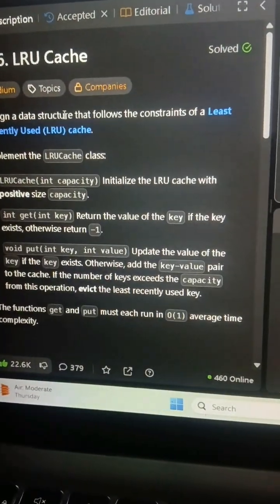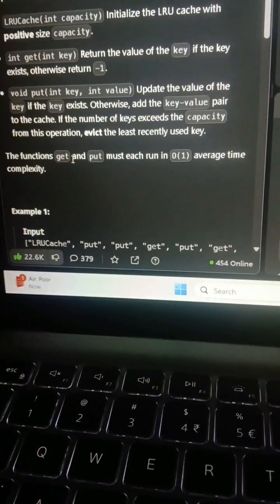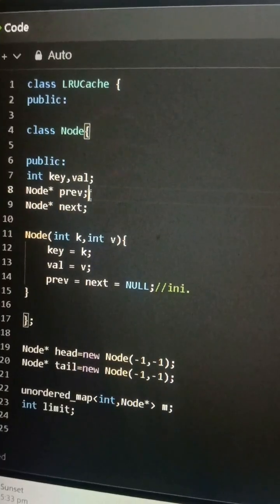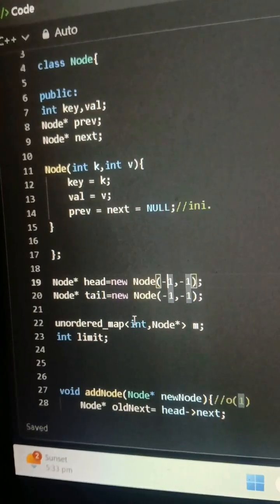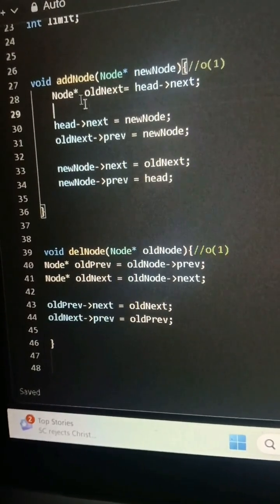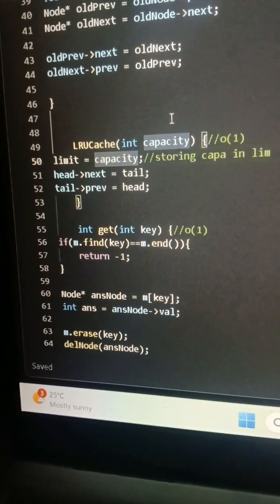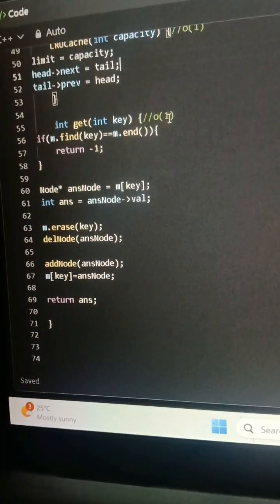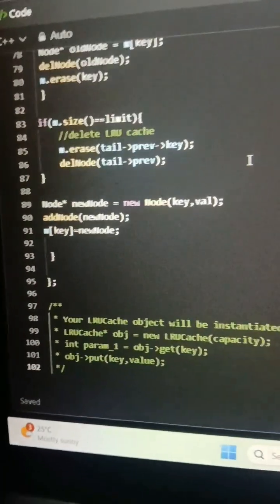LRU Cache implementation explained | hashmap and DLL based problem 🔥